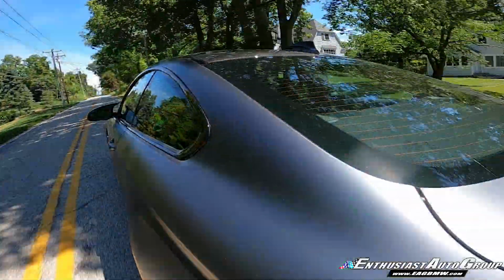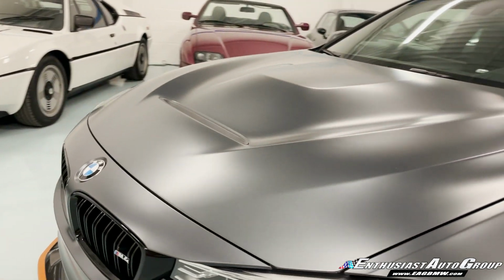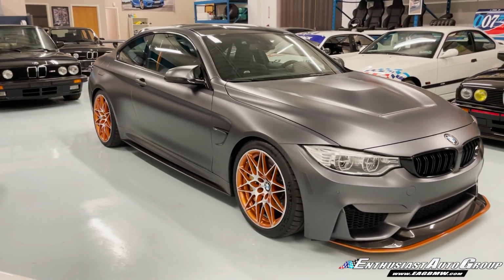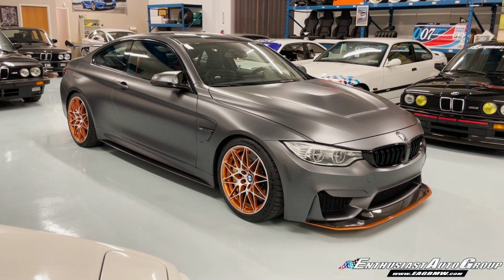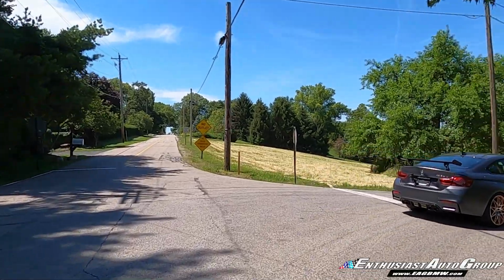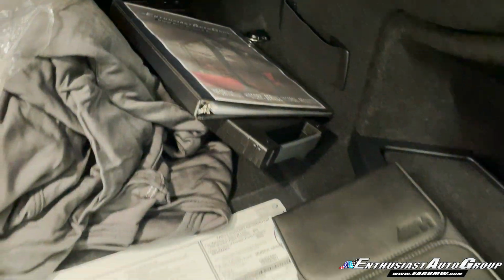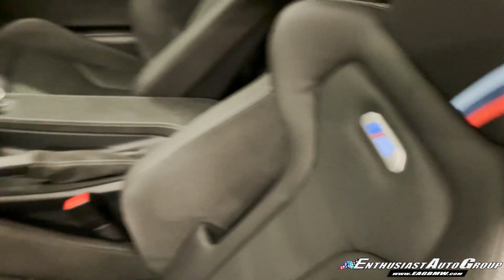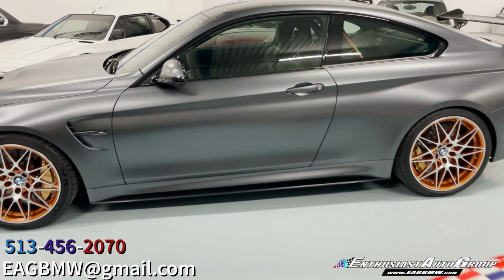BMW M4 GTS - Race Car for the Street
Let's drive a lap around in this 2016 BMW M4 GTS EAG New Arrival!  This race car for the street is simply awesome to drive and produces smiles for miles for any BMW Enthusiast!  With just 1 owner since new, this 3K mile example is ready for anything from concours to setting lap times and will do so with full protection wearing a full paint protection film!

We're looking for clean and top quality E36 M3 GTs, E30 M3 Sport Evolutions, M1s, E36 M3 Lightweights, E28 M5s & basically all the greatest analog M-Cars BMW has built to date!

Enthusiast Auto Group LLC
11608 Reading Road
Cincinnati, Ohio 45241

Facebook and Instagram: @EAGBMW

SeeYa!